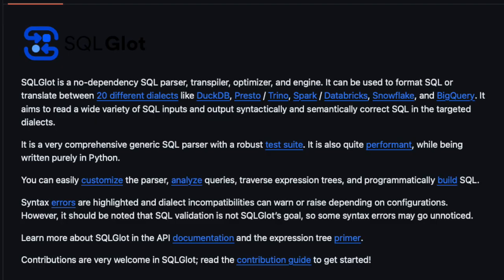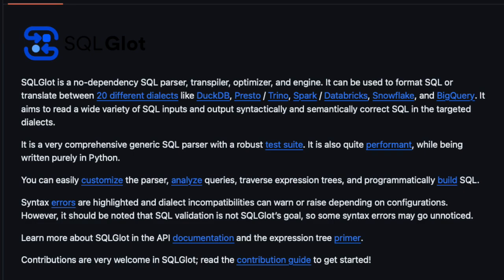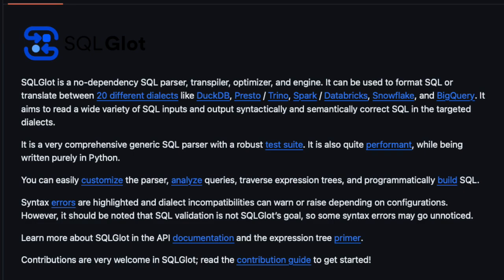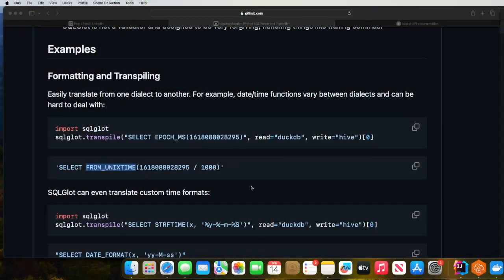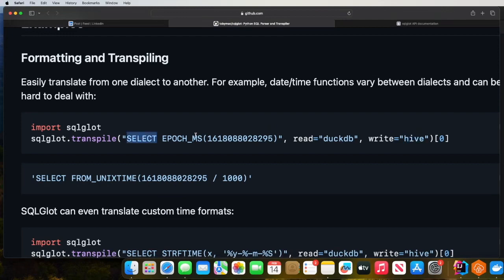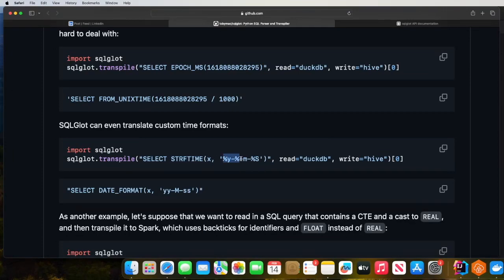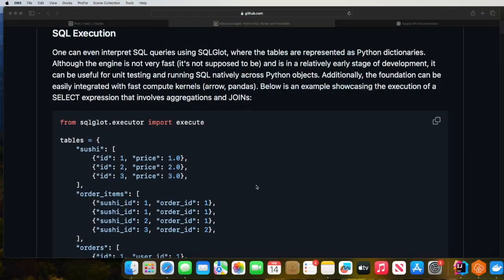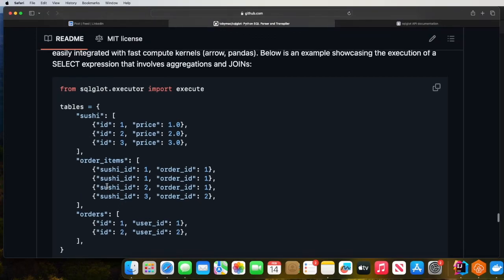What is SQLGlot ? Quick Start Guide | SQL parser, transpiler, optimizer In Python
What is SQLGlot ? Quick Start Guide

Resources

What Is a SQL Dialect, and Which One Should You Learn (Deekshith Suryadevara)

What Is a SQL Dialect, and Which one Should You Learn?